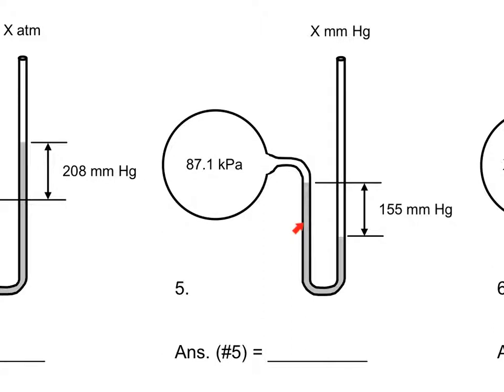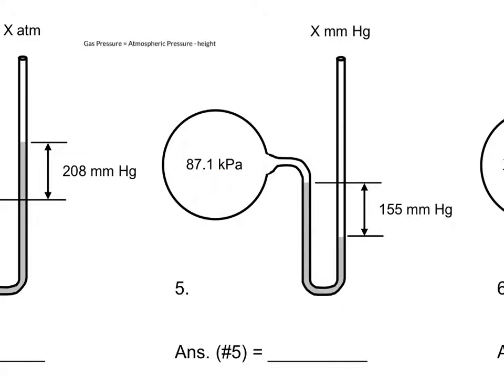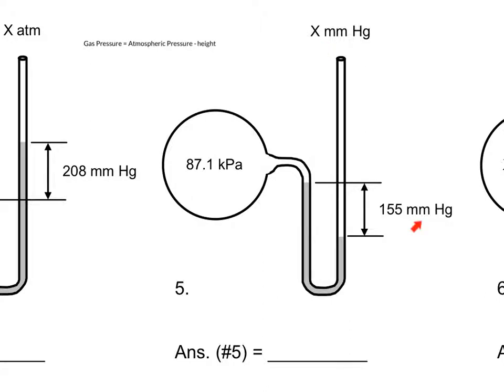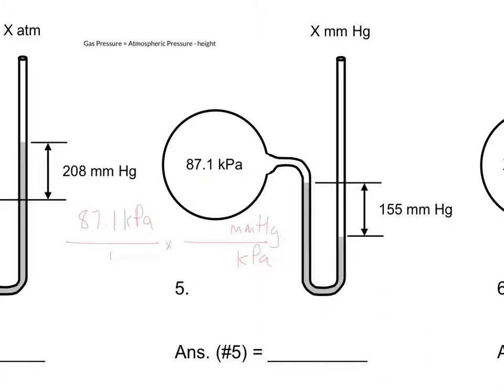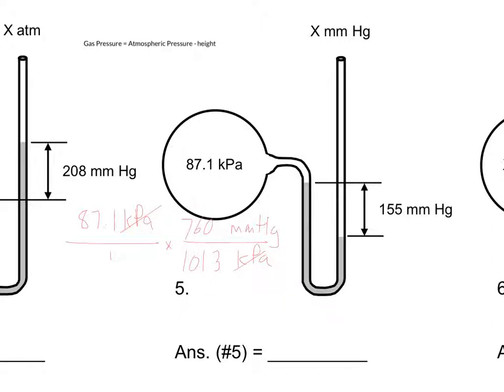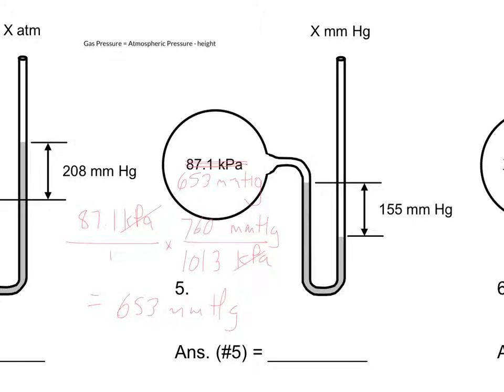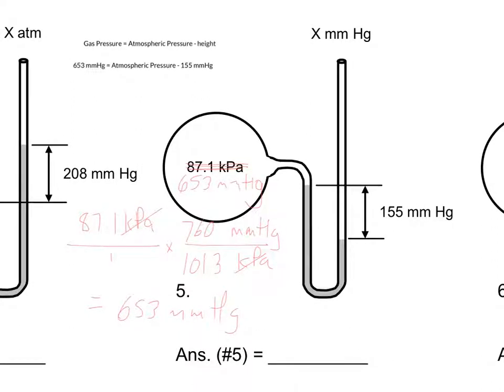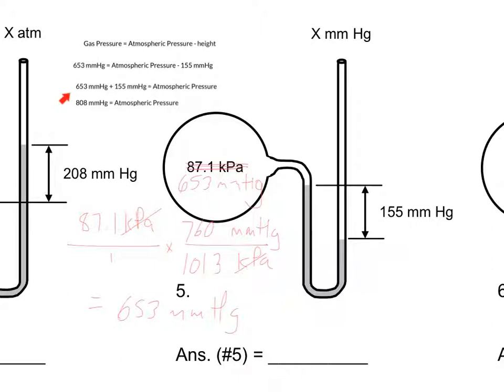Worksheet 11 - 2 Example Open Ended Manometers